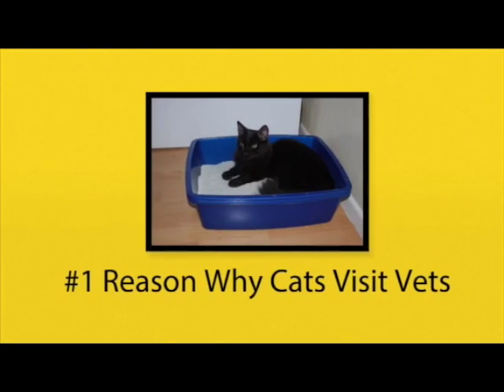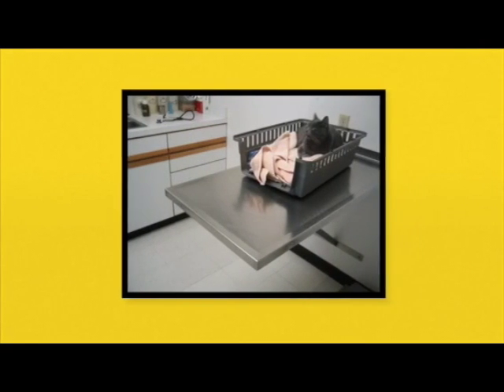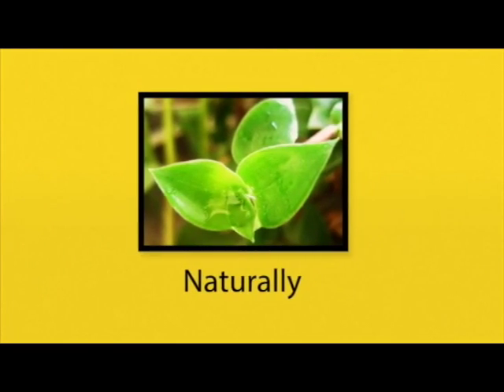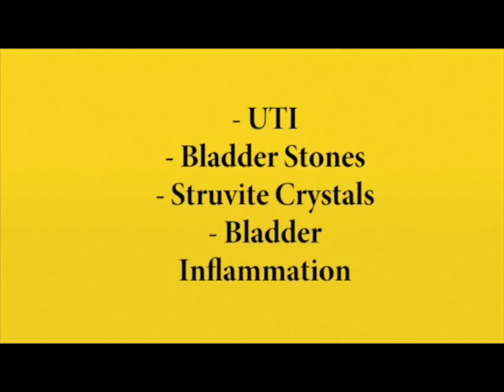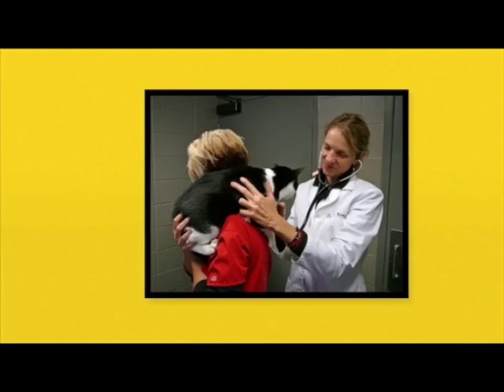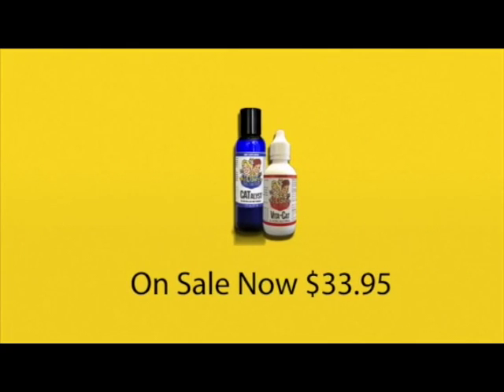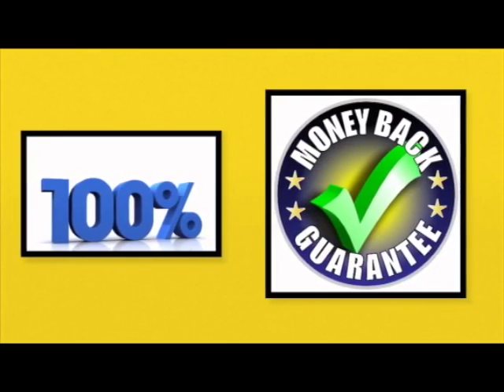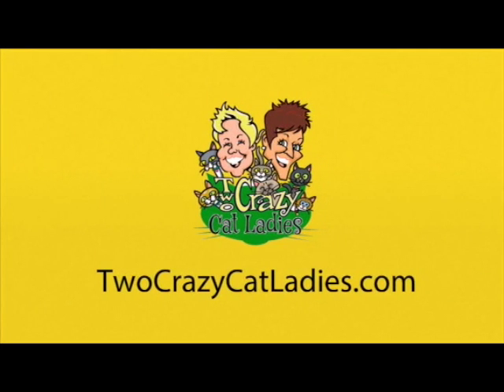Urinary Tract Problems in Cats | Two Crazy Cat Ladies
This Urinary Tract Support Kit is a powerful formula designed to support and maintain the entire urinary tract of your cat. It was developed to support healthy urinary tract and bladder function, normalize urine flow, help resolve stones in the urine and support the immune system in the presence of an infection. This all natural kit works safely and quickly for cats of all ages.